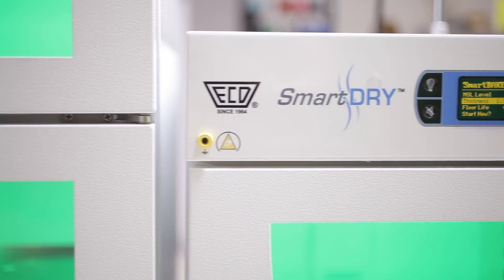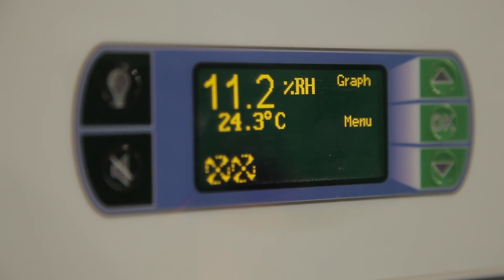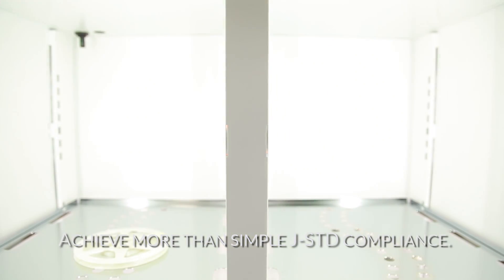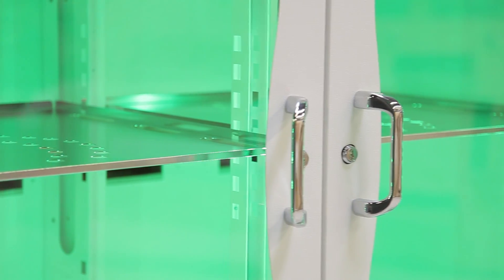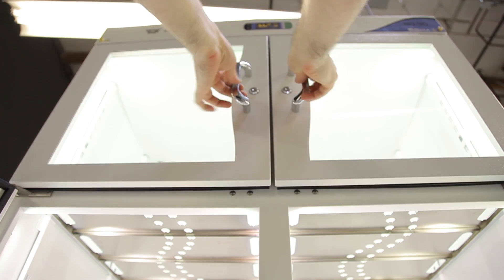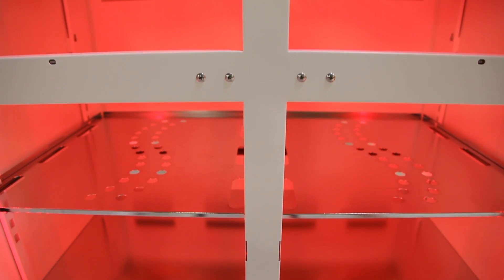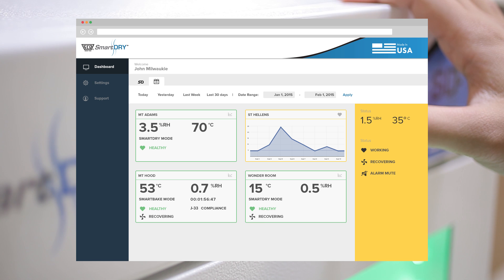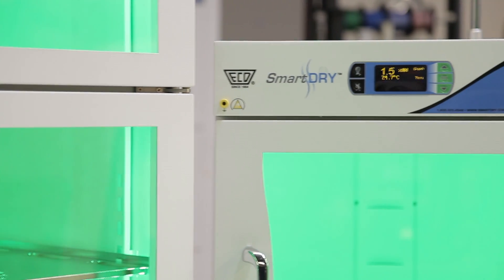ECD SmartDRY™ - Intelligent Dry Storage, Dry Cabinet, Dry Box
ECD's SmartDRY™ desiccant dry cabinet, for surface mount technology (SMT) components storage, intelligently controls moisture sensitive level (MSL) to the J-STD-033 Specification while mitigating electrostatic discharge (ESD) at low relative humidity levels.

Discover True Dry Storage Performance:
• J-STD-033 Specification
• Less than 3 minutes of Recovery Time
• Made In USA
• Network Capable
• Intelligent Light Status at a glance